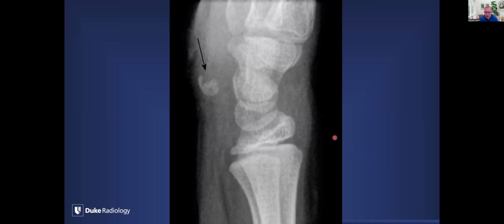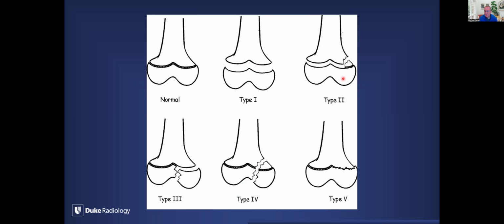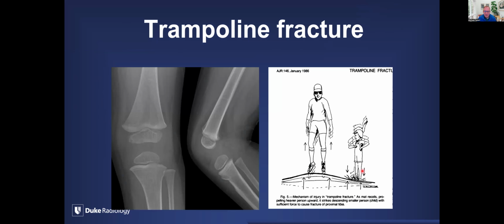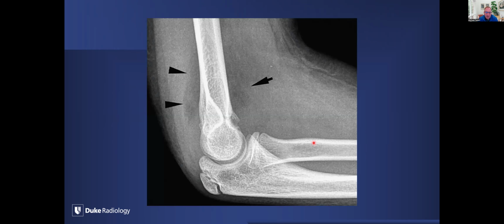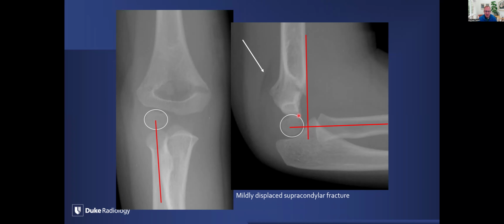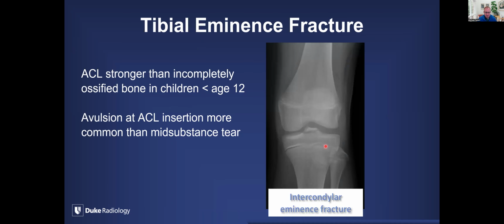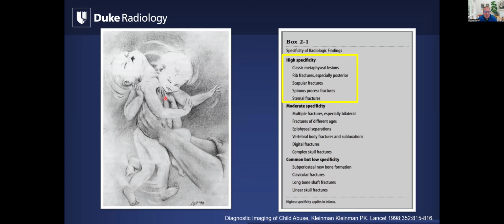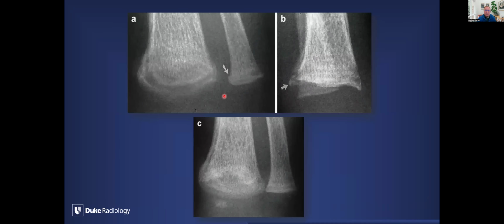Session 8 (02/26/2025): Pediatric Fractures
Learn About Pediatric Fractures